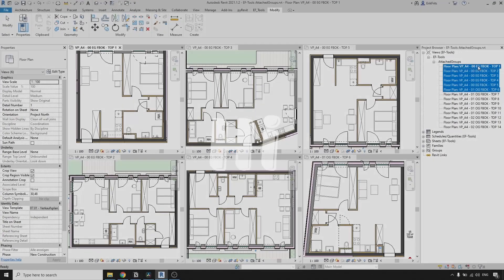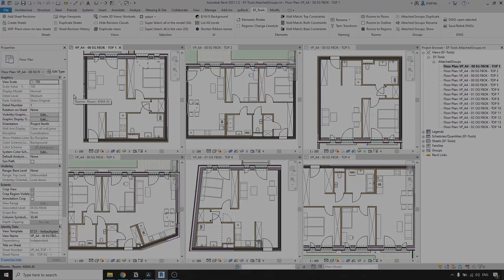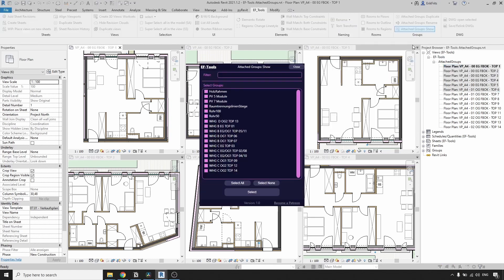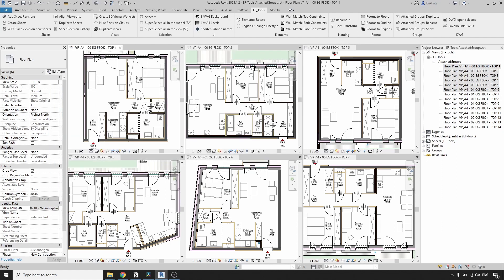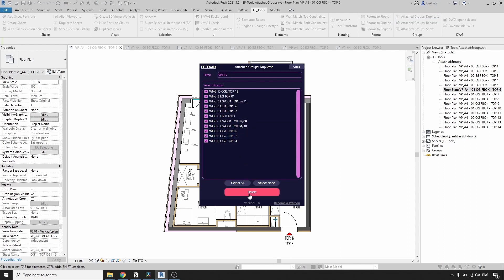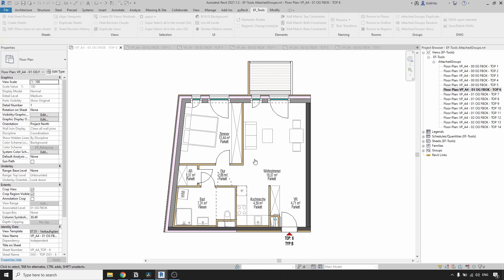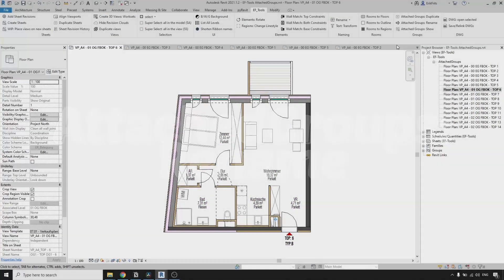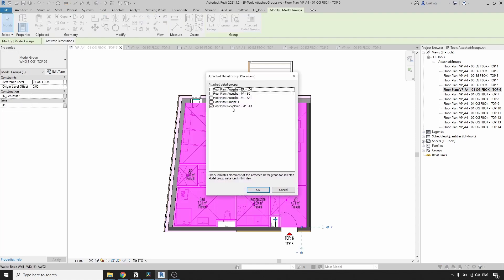Tools for Attached Groups in Revit (Show/Rename/Duplicate) [EF-Tools]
🎥Chapters:
0:00 Intro
0:16 Logo
0:23 EF-Tools
0:40 AttachedGroups: Show
1:20 AttachedGroups: Duplicate
2:16 AttachedGroups: Rename
2:46 Outro
3:00 End screen